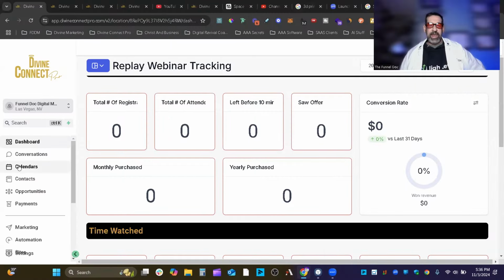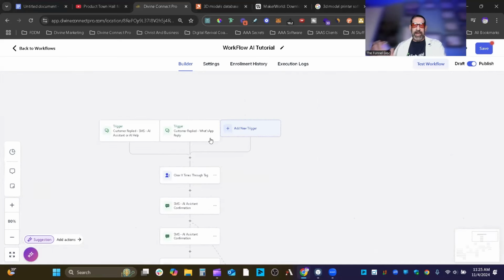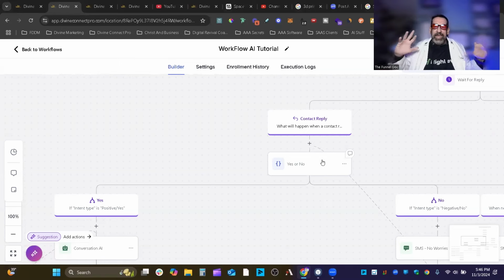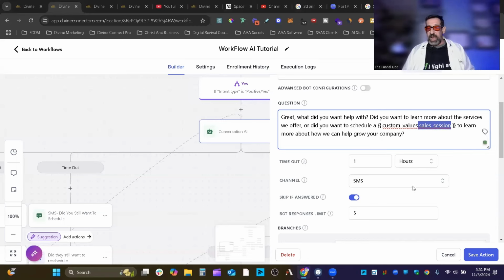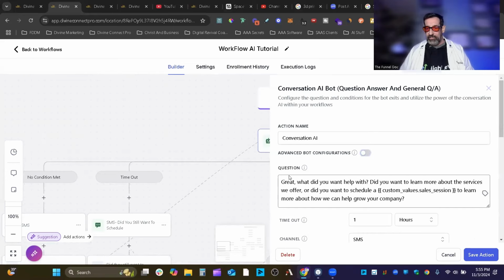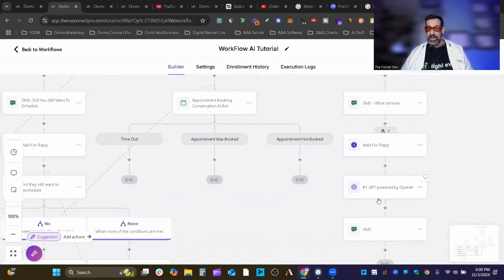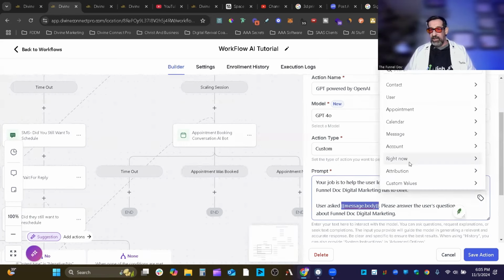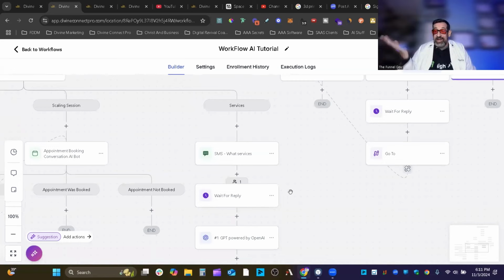AI Workflow Actions - HighLevel Tutorial (UPDATE)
In this video, I show you everything you need to know about HighLevel .
Time Stamps"
00:00 - Introduction
01:40 - Creating Multiple Reply Channels
03:10 - Setting Fitlers
04:00 - Creating Word/Phrase Specific Fitlers
05:30 - How To Create Workflows for Mutlple Channels
07:30 - Creating Wait Steps For The Contact’s Reply
08:30 - Setting The Wait Step Time Out Function
10:00 - Using The If/Else Action To Understand Negative/Positive Intent
11:35 - The Negative Reply Response Message
12:00 - Creating The “NONE’ Branch for Didn’t Understand
13:00 - The Conversational AI Action Step
14:00 - Custom Values in the Conversational AI Question
16:20 - Conversational AI Action Settings
18:00 - Conversational AI Advanced Settings
19:35 - Covnersational AI Time Out Branch
20:00 - Wait Reply Steps After Every Contact Message
21:30 - NEW BETA AI Appointment Booking Bot
23:45 - Chat GPT AI
25:00 - Chat GPT Settings
25:15 - How To Use Custom Values in the Prompts
26:45 - Different Types of Chat GPT Template Actions
29:50 - Chat GPT Memory Keys

Please join my HighLevel Tutorial Community where I do HighLevel Trainings and keep the group up to date on everything about HighLevel, AI, And HL SaaS

   / jefferymbanek

   / the_funnel_doc